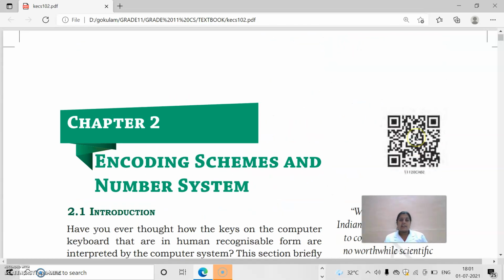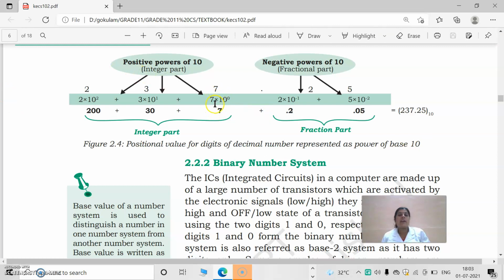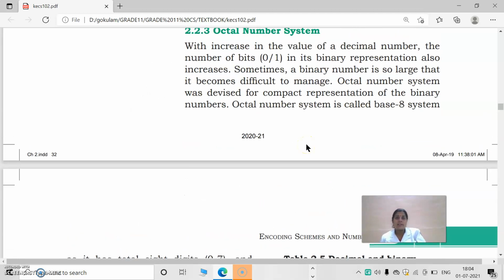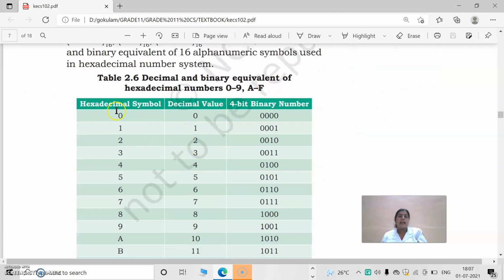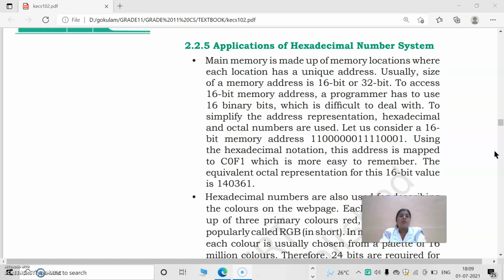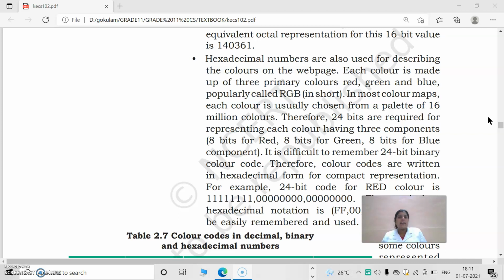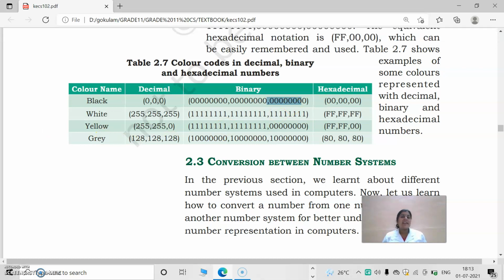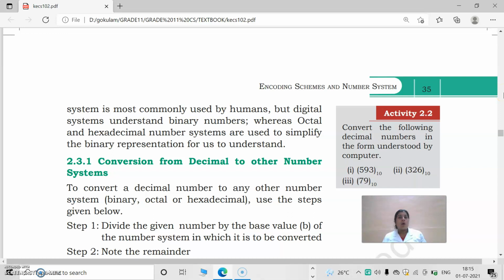GRADE11 CS LECTURE VIDEO